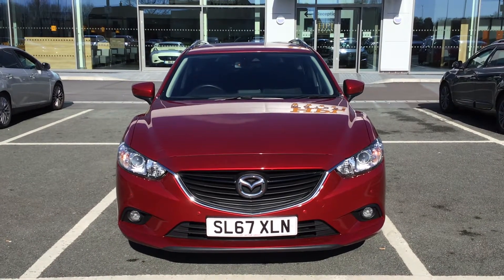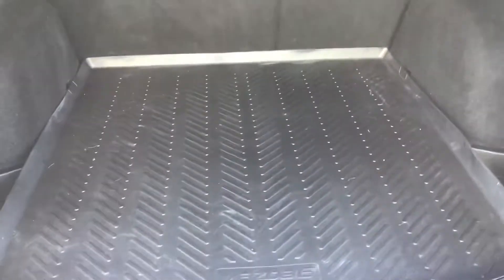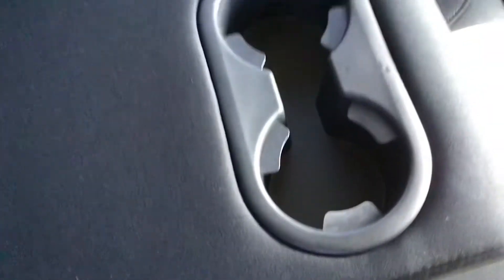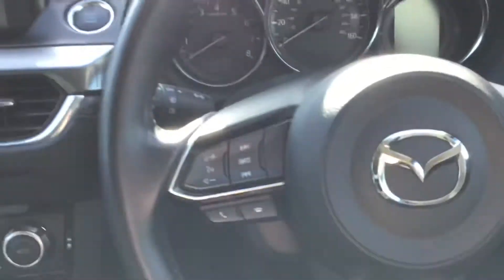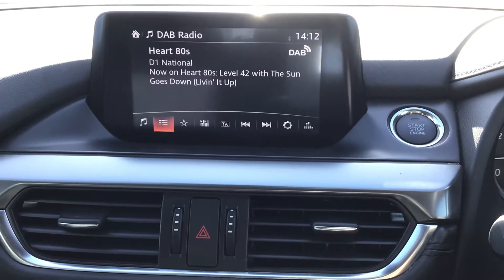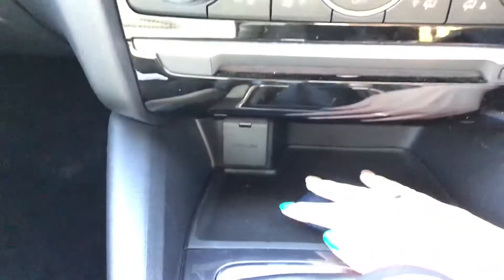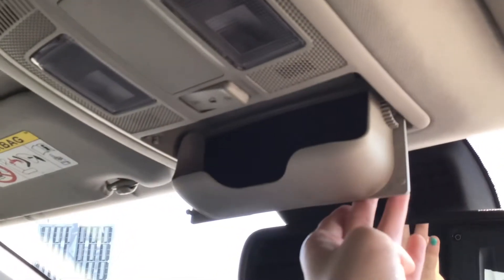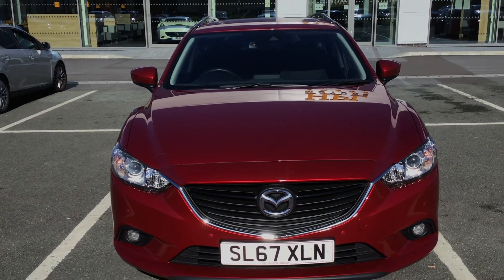Mazda 6 SE-L for Sale at HPL Motors Preston (SL67XLN)